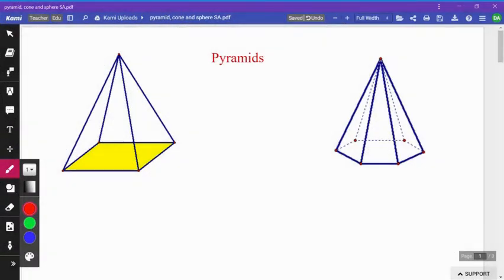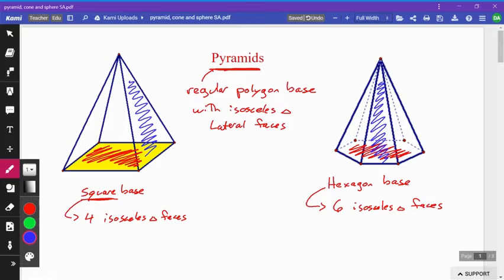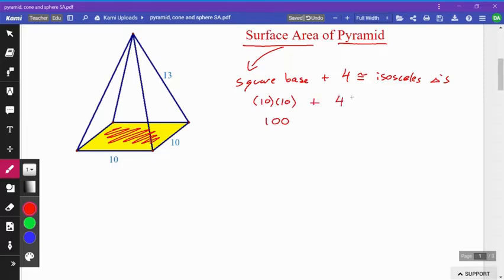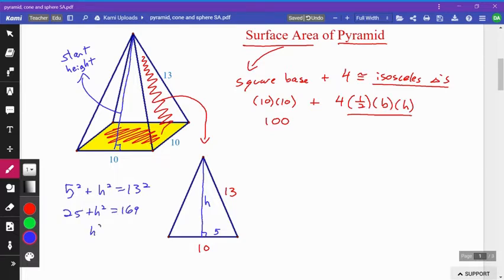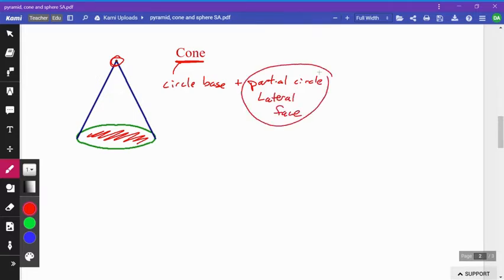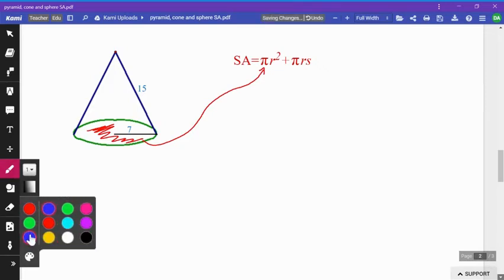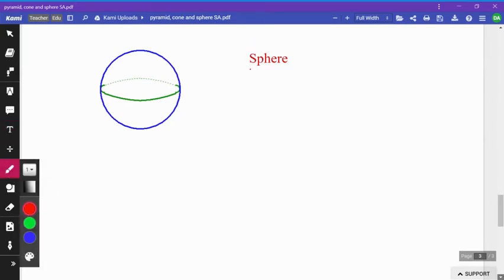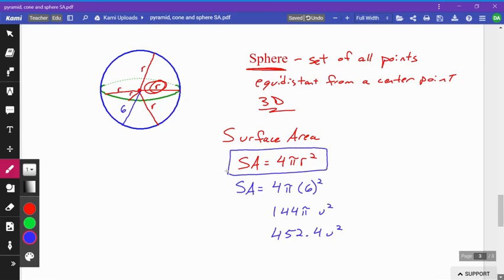Pyramids/Cone/Sphere Surface Area